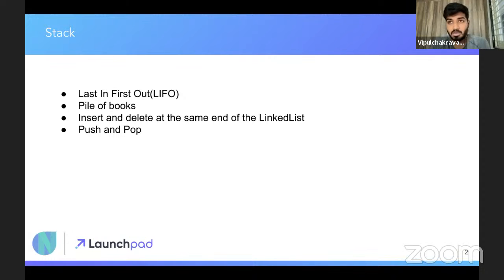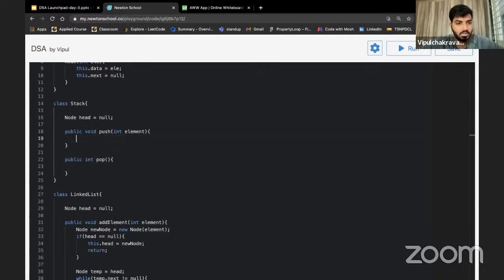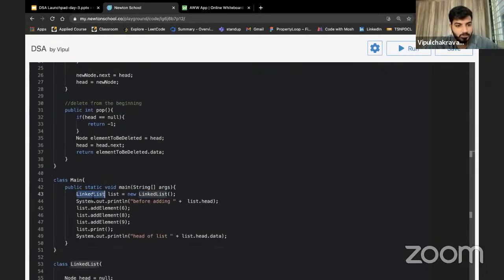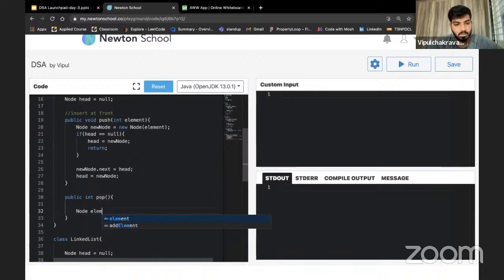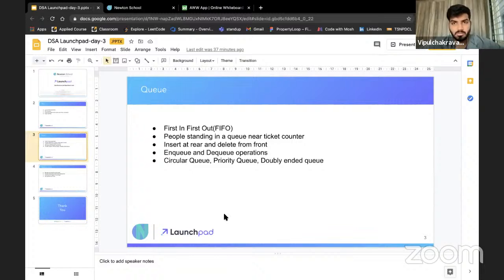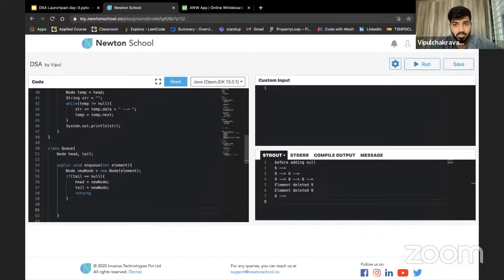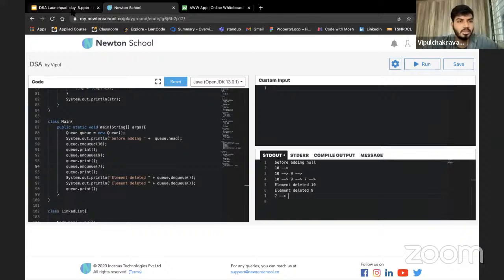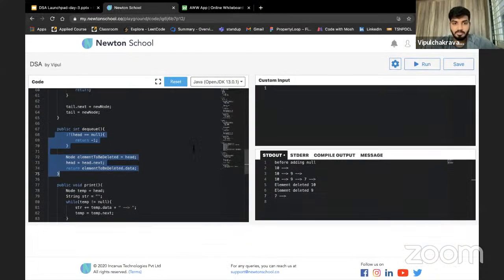Introduction to Data Structures and Algorithms (In JAVA) | Stacks and Queues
Watch Vipul Chakravarthy cover the basic concepts of Data Structures and Algorithms (In JAVA)

1. Certificate Of Completion
2. Quizzes
3. Projects
4. Assignments
5. Doubts Forum
6. Get to be a part of India's Finest Developer Community